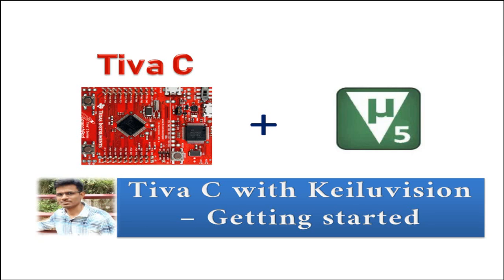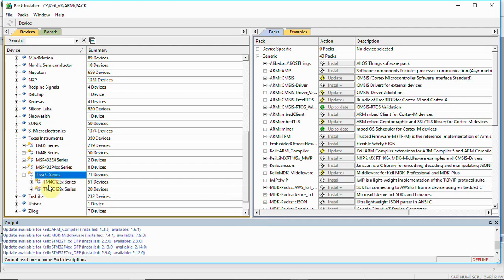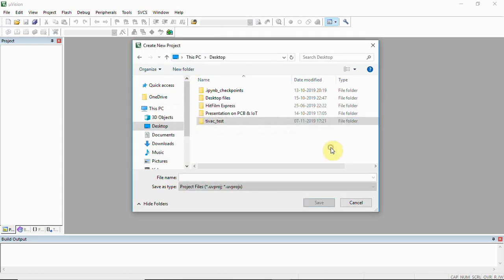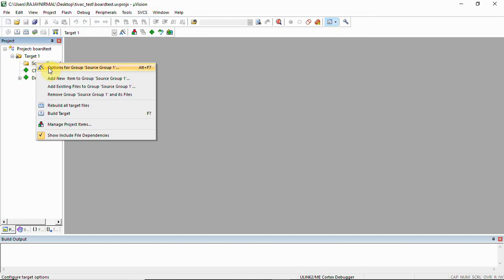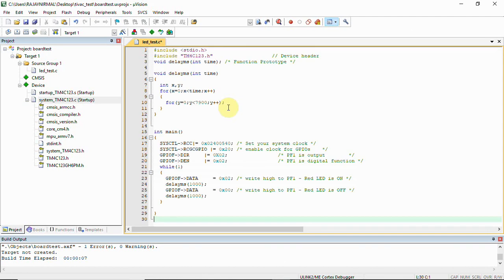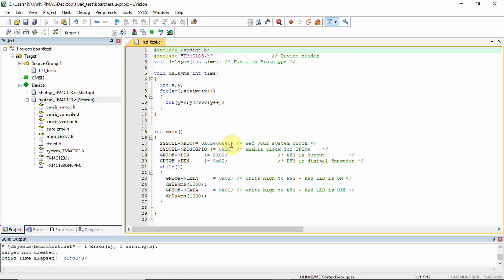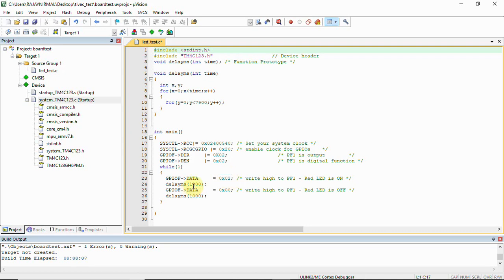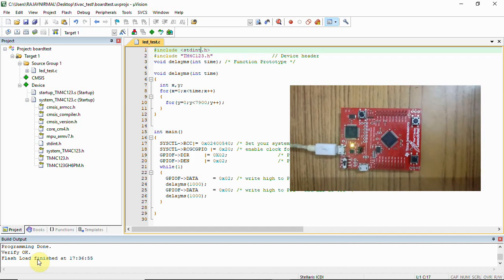Getting started with Tiva C launchpad using Keiluvsion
Texas Instrument provides Code Composer Studio IDE for all its devices
This video shows how to start your first project with Tiva C launchpad using Keiluvision and it will be useful for one who is already working with Keiluvision.

For Keil MDK v5.29 or above, please click on the in this for STELLARIS_ICDI_DRIVERS